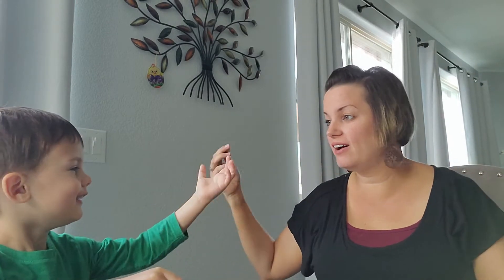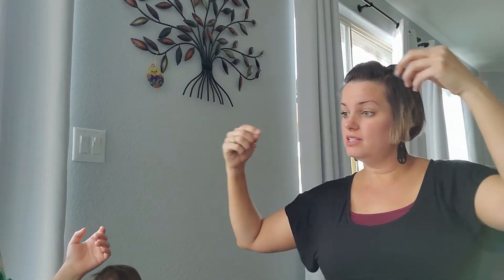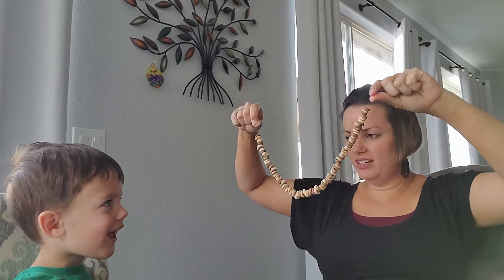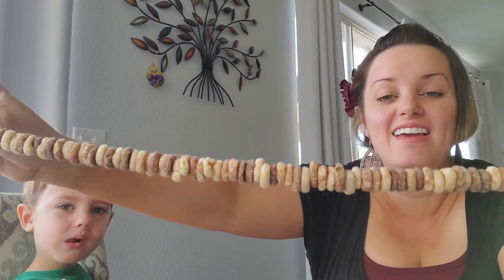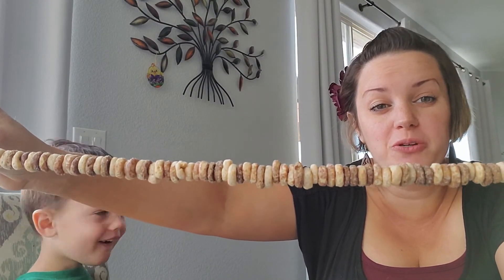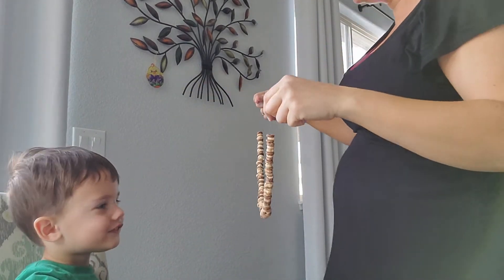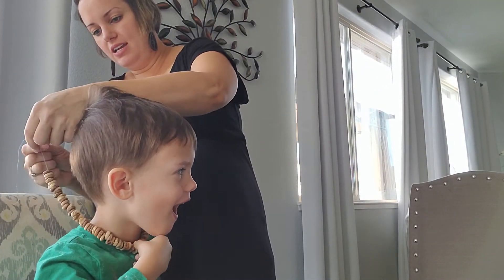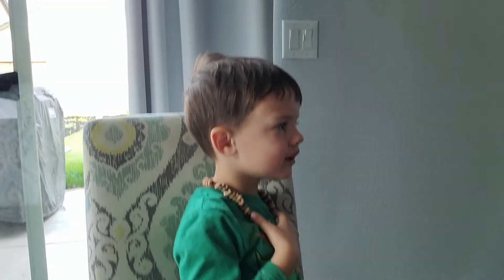Daily Activity: April 22, 2020- Cereal Necklace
Supplies: String or yarn and cereal with holes in it (like cheerios or fruit loops)

Directions: String cereal onto necklace, fit to size, then tie a knot and enjoy!